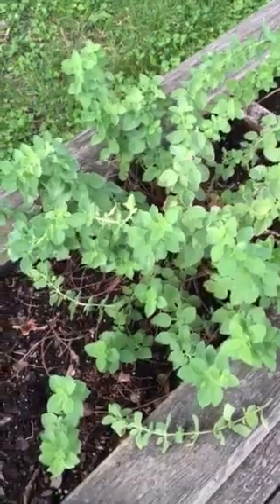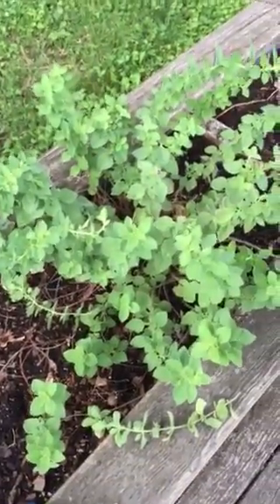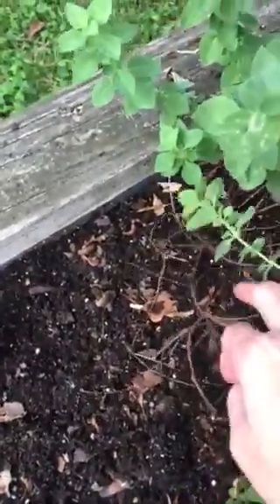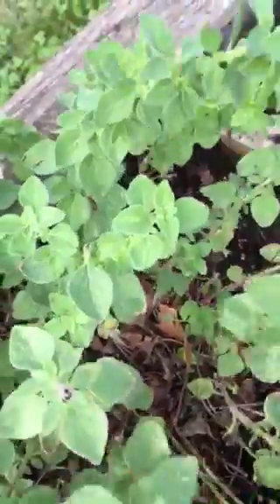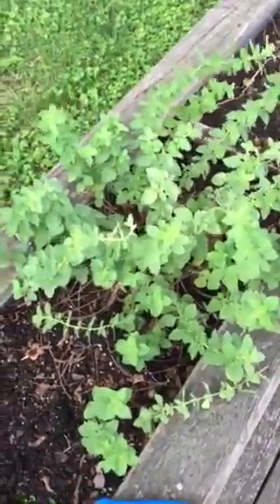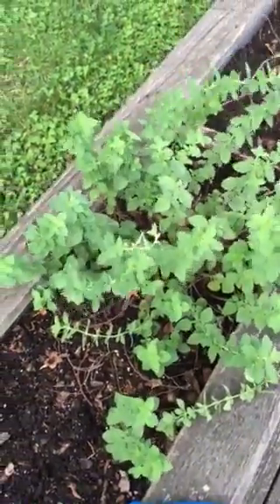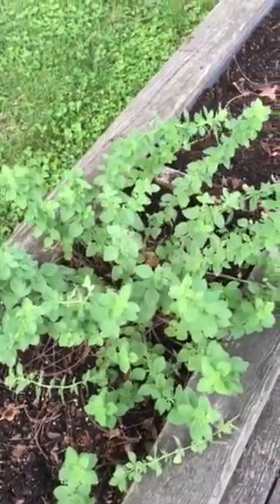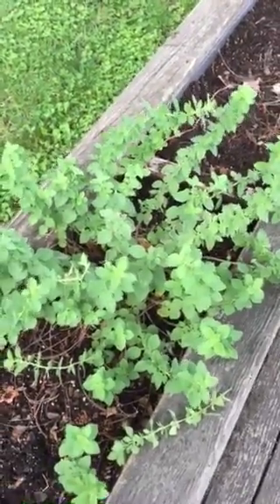How To Revive Oregano Plant From Previous Year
TipsyCulinaryQueen is now a division of - How do you revive an oregano plant that has come back from the previous year? Here are a few simple steps to help you avoid having to buy new herbs every season.